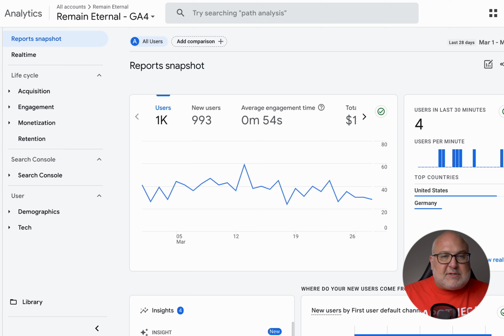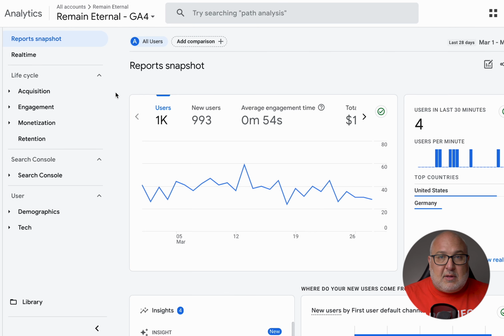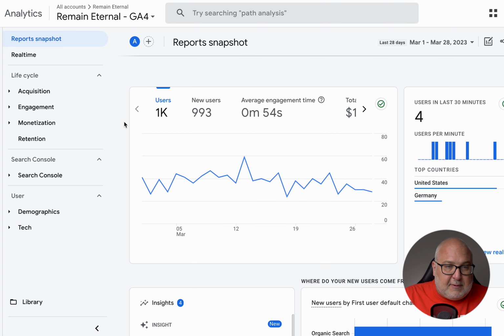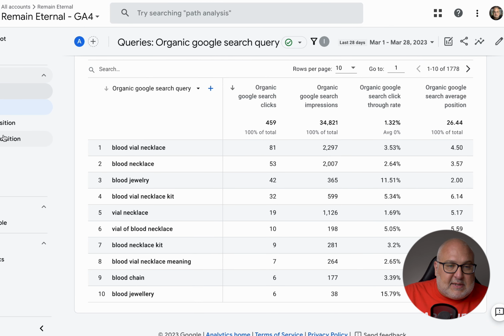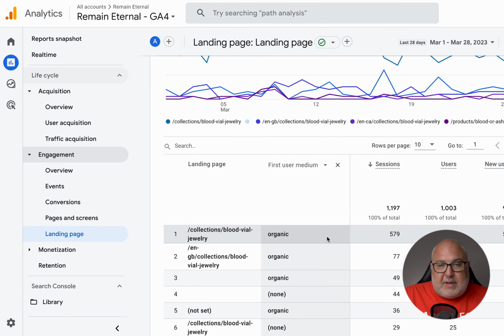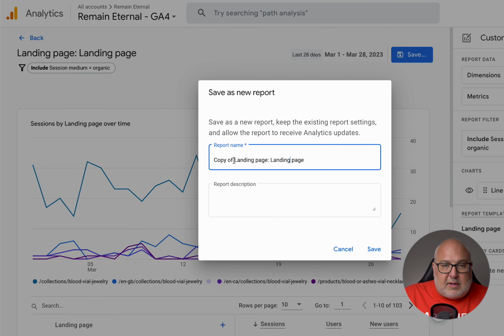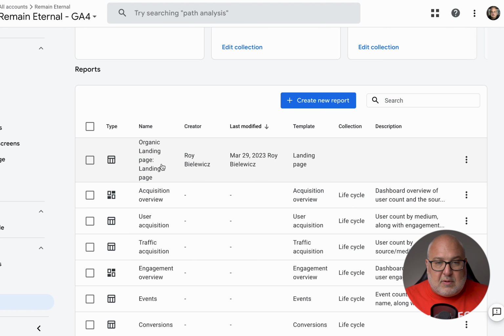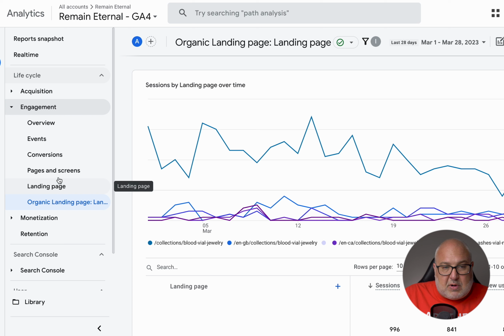SEO in GA4: Quickly Get the Data You Need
You've probably noticed that GA4's reporting and dashboard usability...leaves something to be desired. We show you a couple of quick way to create SEO reports with or without having Google Search Console connected to the your account. Plus you can save them if you use them regularly.

SECTIONS:
00:00 Intro
00:30 Connect Google Search Console
01:54 Add GSC To Your Dashboards
03:01 Where to find GSC Data
04:17 Landing Page Report
04:55 Add source data to the report
05:29 Create a Report Filter
07:17 Adding A Report to Your Nav